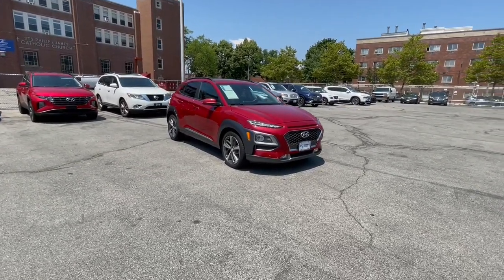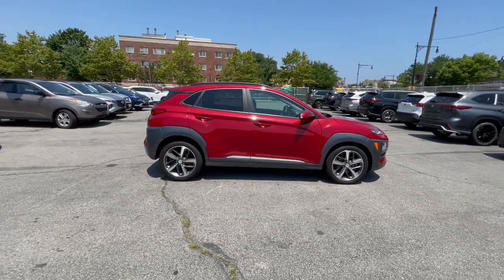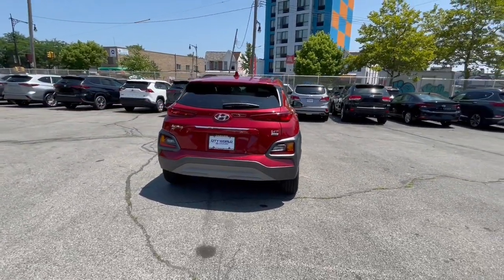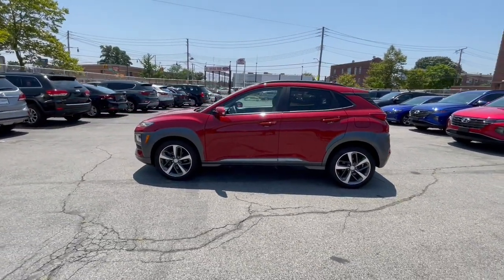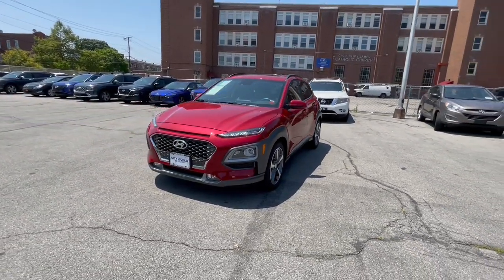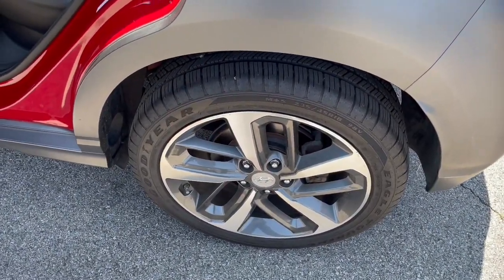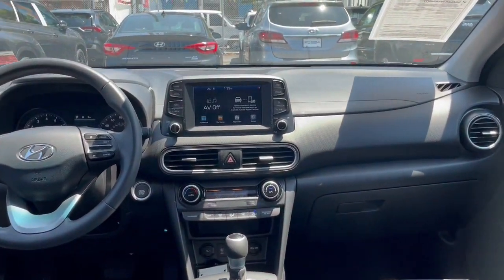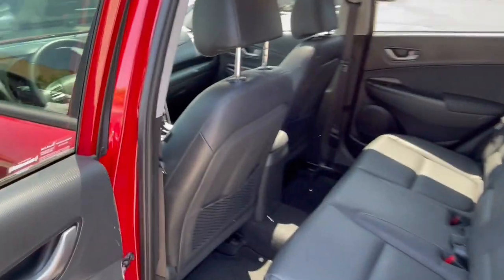2020 Hyundai Kona Bronx, New Rochelle, Yonkers, Manhattan, Pelham H9004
Pulse Red Used 2020 Hyundai Kona  available in 3350 Boston Road, Bronx, New York at City World Hyundai. Servicing the Bronx, New Rochelle, Yonkers, Manhattan, Pelham, NY area.

Recent Arrival! 2020 Hyundai Kona Limited Certified. * CLEAN CARFAX * SUNROOF / MOON ROOF * HEATED SEATS * BACKUP CAMERA * ALLOY WHEELS * BLUETOOTH * CERTIFIED PRE-OWNED * AWD. Option Group 01 Hyundai Certified Pre-Owned Certified 3.579 Axle Ratio 4-Wheel Disc Brakes 8 Speakers ABS brakes Air Conditioning Alloy wheels AM/FM radio: SiriusXM Apple CarPlay & Android Auto Auto-dimming Rear-View mirror Automatic temperature control Brake assist Bumpers: body-color Carpeted Floor Mats Delay-off headlights Driver door bin Driver vanity mirror Dual front impact airbags Dual front side impact airbags Electronic Stability Control Emergency communication system: Blue Link Exterior Parking Camera Rear Four wheel independent suspension Front anti-roll bar Front Bucket Seats Front Center Armrest Front fog lights Front reading lights Fully automatic headlights Garage door transmitter: HomeLink Heated door mirrors Heated Front Bucket Seats Heated front seats Illuminated entry Leather Seat Trim Leather Shift Knob Leather steering wheel Low tire pressure warning Occupant sensing airbag Outside temperature display Overhead airbag Overhead console Panic alarm Passenger door bin Passenger vanity mirror Power door mirrors Power driver seat Power moonroof Power steering Power windows Radio: AM/FM/MP3/HD Radio/SiriusXM Audio System Rear anti-roll bar Rear seat center armrest Rear window defroster Rear window wiper Remote keyless entry Reversible Cargo Tray Roof rack: rails only Security system Speed control Speed-sensing steering Split folding rear seat Spoiler Steering wheel mounted audio controls Tachometer Telescoping steering wheel Tilt steering wheel Traction control Trip computer Turn signal indicator mirrors Variably intermittent wipers and Wheels: 18 x 7.5J Alloy.brbrAwards:br  * 2020 KBB.com Best Buy Awards   * 2020 KBB.com 10 Coolest New Cars Under $20000brFor this offer to be valid a copy of this advertisement MUST be presented to sales personnel at beginning of transaction.